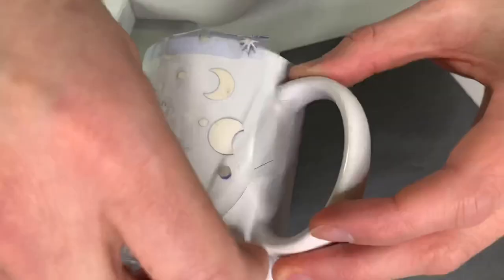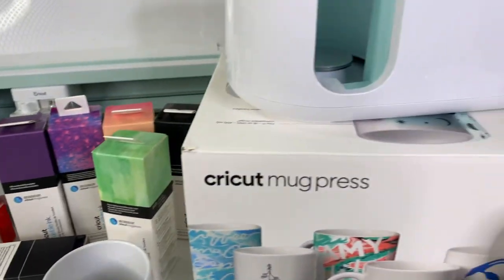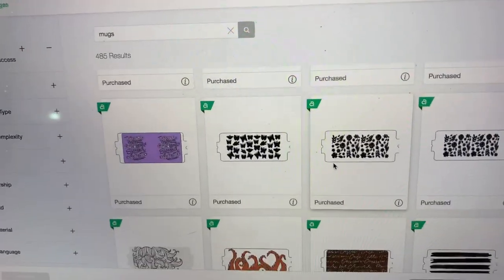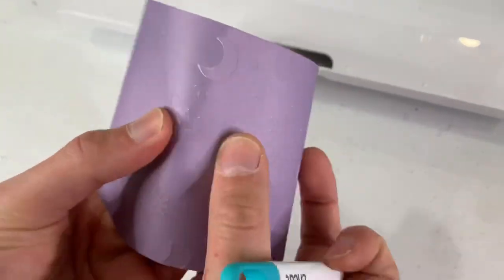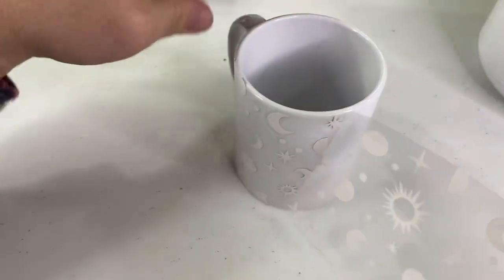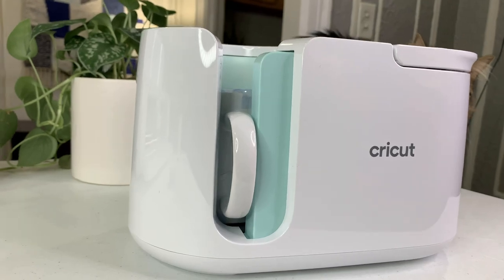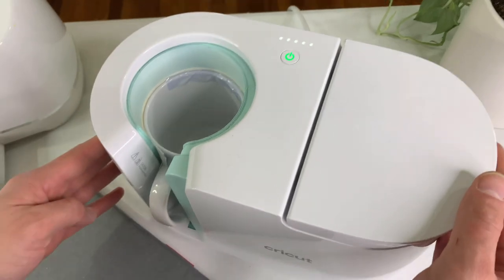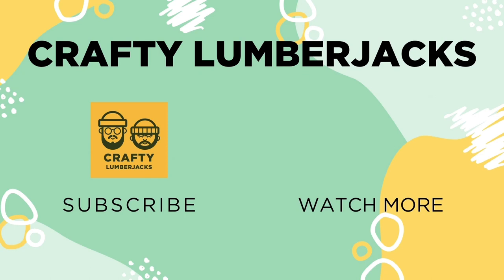How To Use The Cricut Mug Press And Everything You Need To Know - Easy For Beginners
We take you step by step on how to use Infusible Ink Sheets and Infusible Ink Pens/Markers with the Mug Press. As well as share all the tips and tricks we've learned to far. cricutcreated​

Let us know what you think of it! We would love to know!